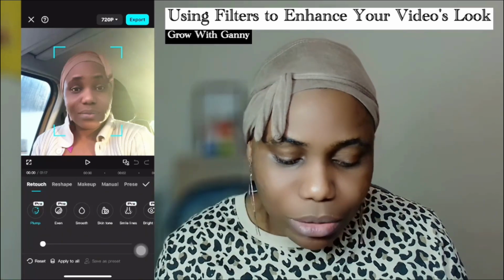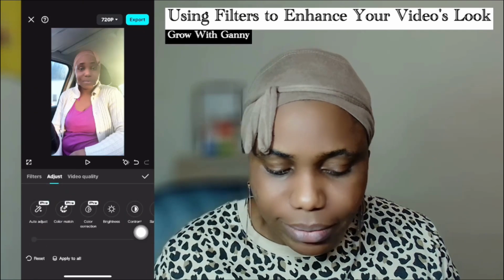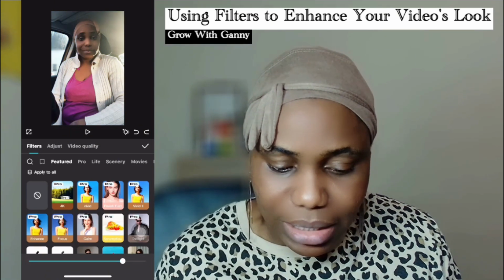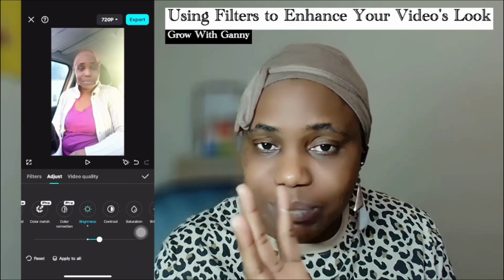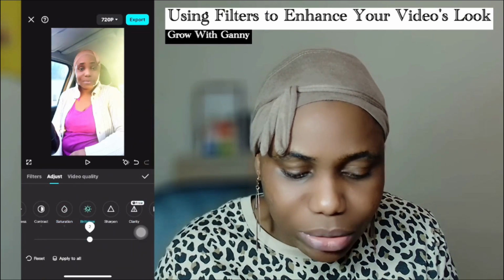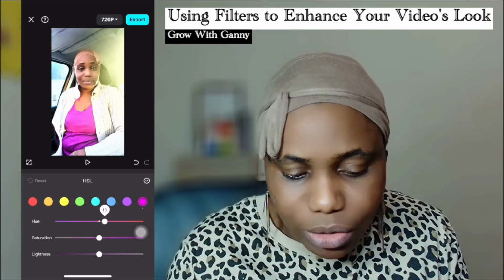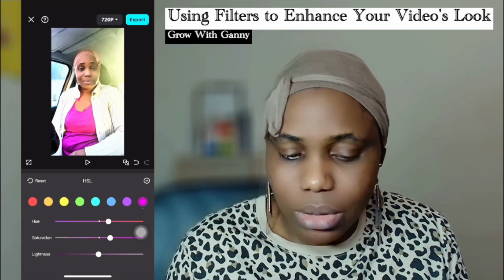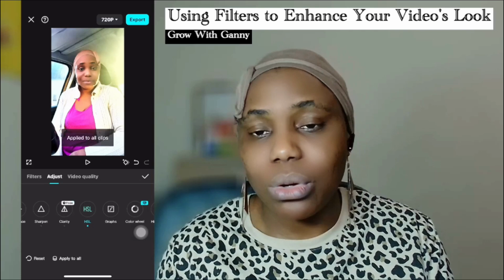What NO ONE Tells You About CapCut Filters!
In this video,  Learn how to Enhance your FACE, how to use FILTERS  in Capcut Mobile Editing App.

 Sources:

Other Links

 God bless.